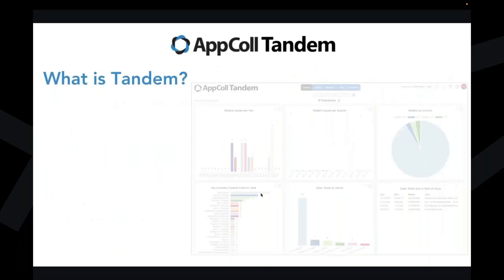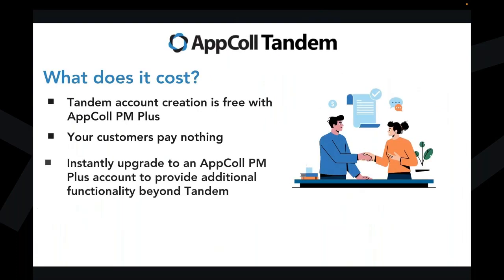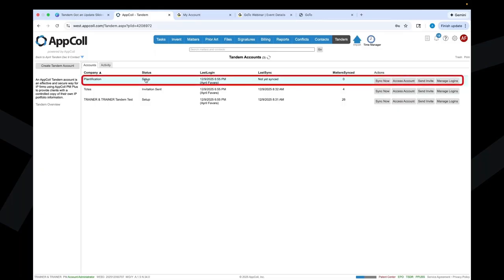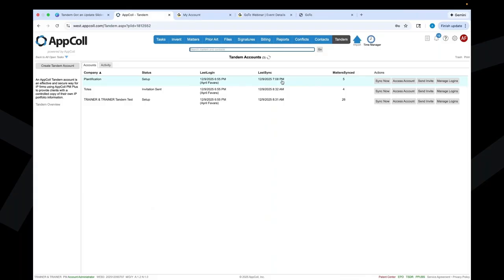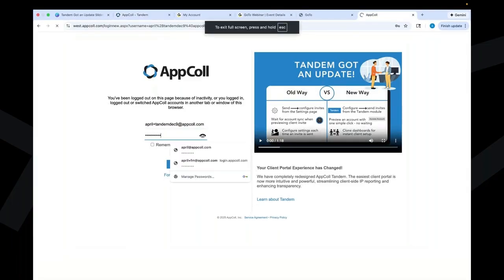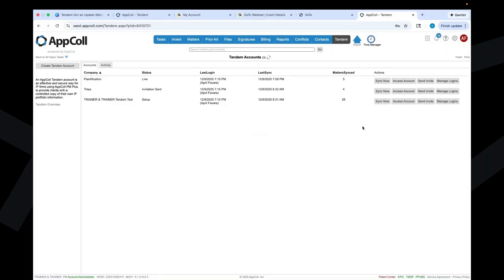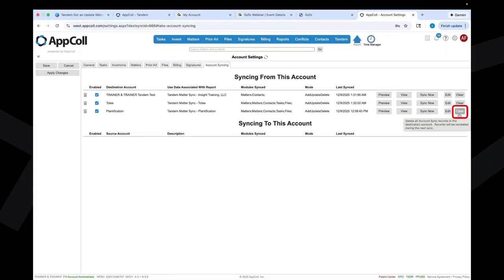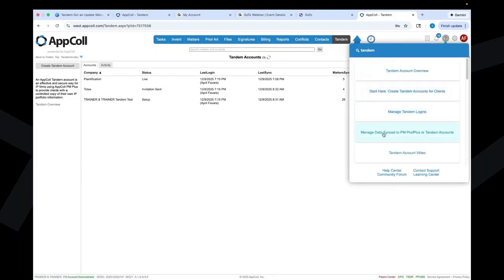Webinar: Tandem Got an Update!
Get the official walkthrough of the new, enhanced AppColl Tandem module! This update makes client IP reporting faster, easier, and more intuitive than ever for PM Plus users. Learn the streamlined process to provide client transparency in minutes, not hours.

This session walks you through the full, end-to-end process of setting up a client Tandem account with the new, simplified user experience.

In This Training, You Will Learn:
What Tandem is and how it benefits client corporations.

NEW: How to instantly preview a client account before sending an invitation (no more setup worry!).

The simplified process for configuring data sync (Matters, Contacts, Tasks, Files).

How to customize the client dashboard and views to provide the exact reporting your client needs.

Using advanced sync options to manage prior art, data fields, and sync frequency.

0:00 - Introduction & Agenda Overview
1:00 - What is AppColl Tandem? (Nightly Sync & Attorney Control)
2:15 - Overview of New Tandem Features & Enhanced UX
4:30 - The Simplified Process: Creating a New Tandem Account
6:05 - Instant Preview: Accessing the Client View & Customizing Dashboards
8:30 - Sending the Final Client Invitation
9:05 - The Invite Process
12:18 - Advanced Settings: Managing Sync Columns, Prior Art, and Deleting Data